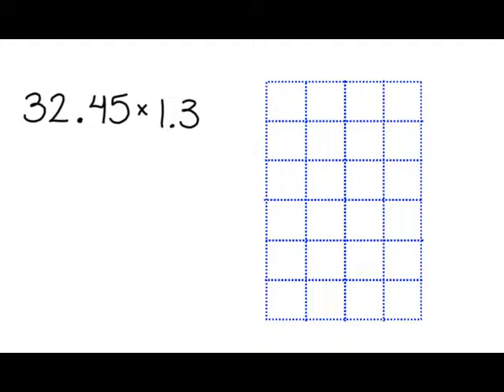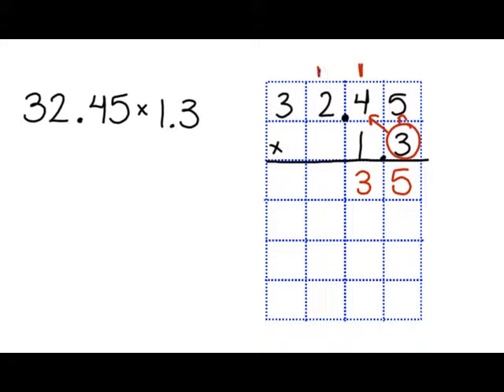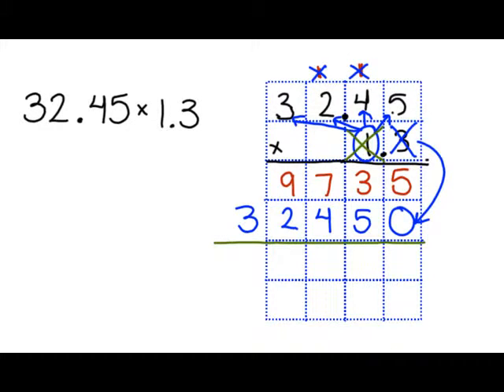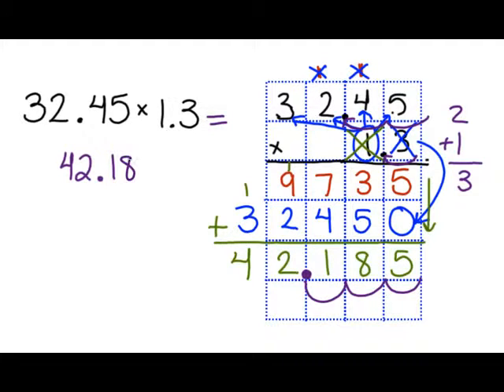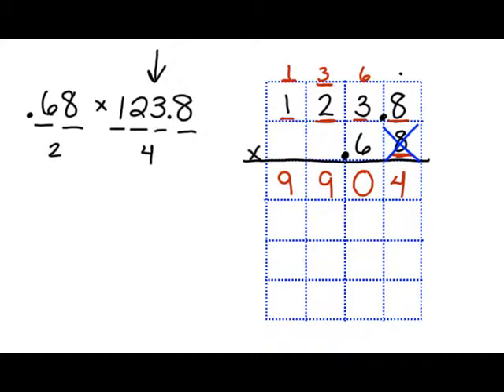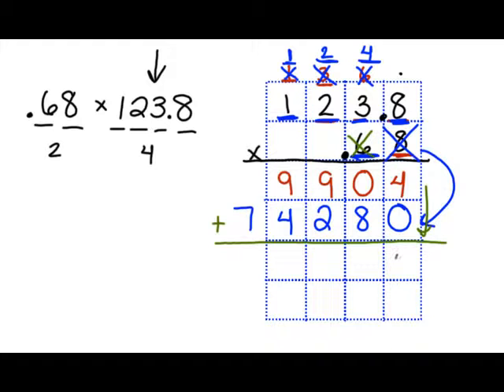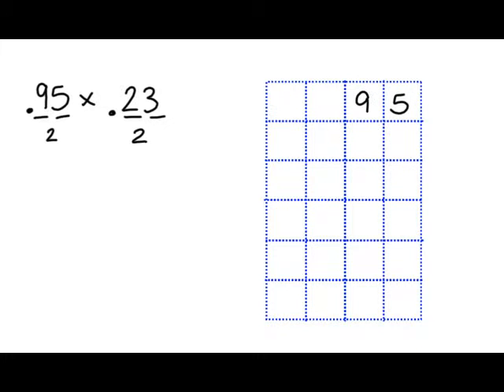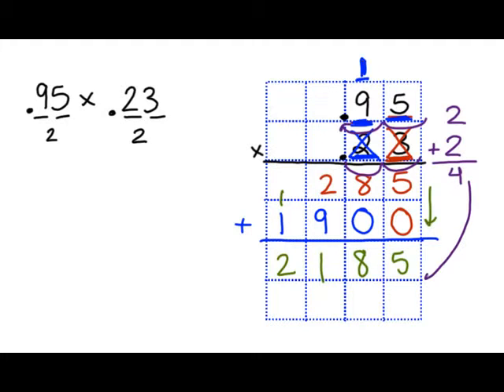Charlie's Multiply Decimals